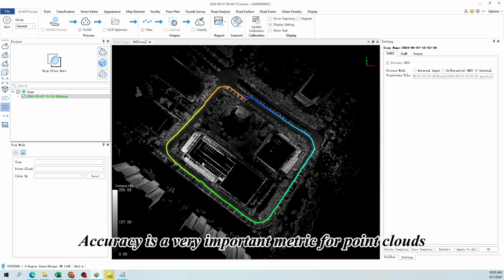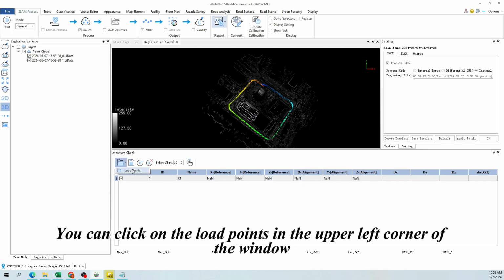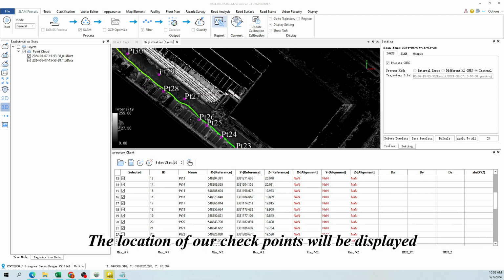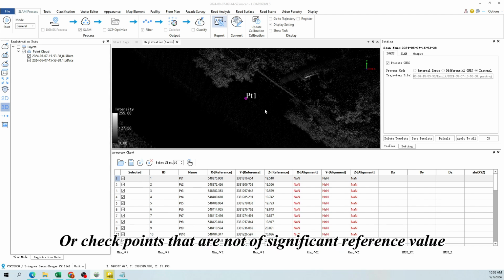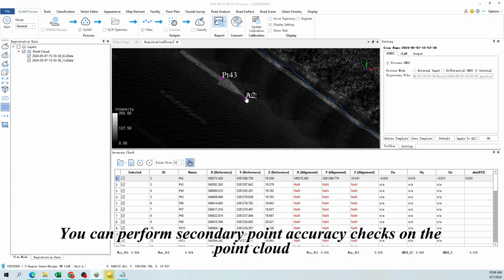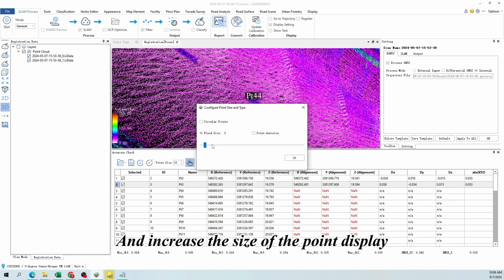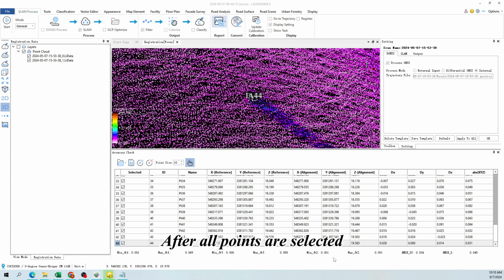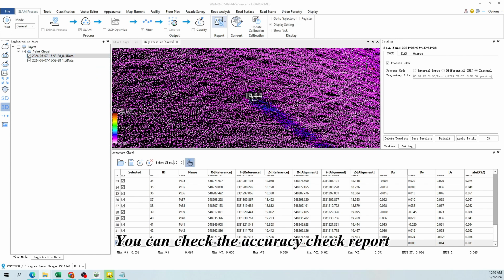SLAM Process | 17. Experience Share Accuracy Check LiDAR Software Tutorial